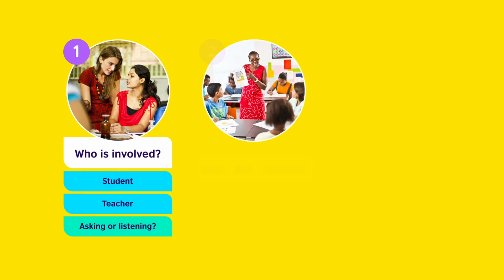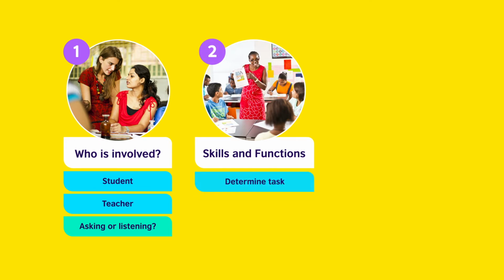How to assess speaking (Assessment Series Part 4/6)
In this session, Richard Spiby talks about the importance of assessing speaking in the classroom and provides examples of tasks that can help with your assessment.

This video is part four of six.